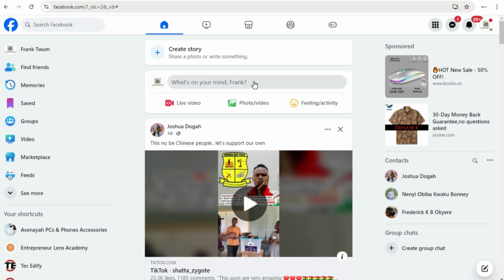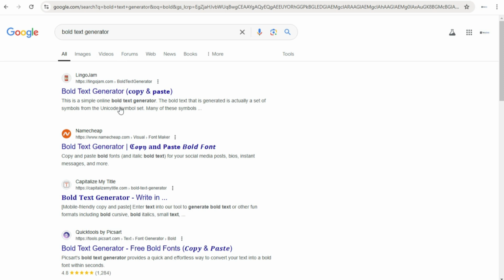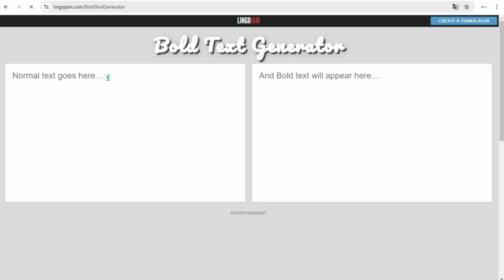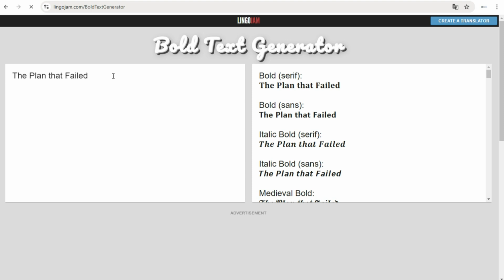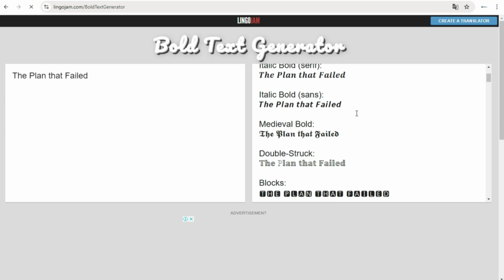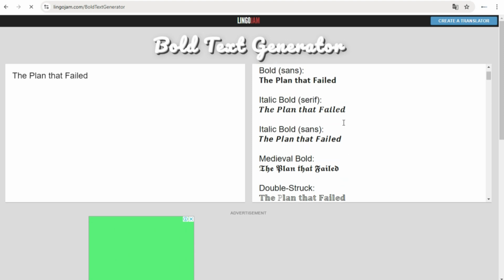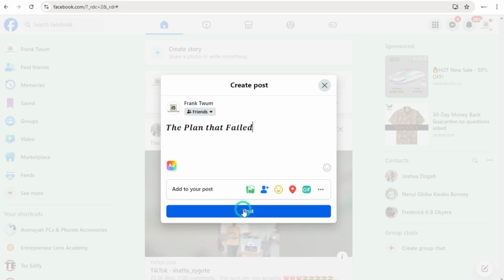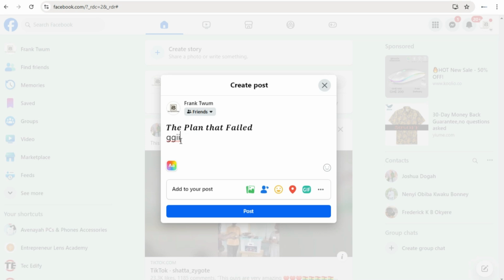How to Use Bold Text on Facebook to Grab Attention!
Learn how to make your text bold on Facebook to stand out and grab attention. In this quick tutorial, I'll show you simple steps to format your Facebook posts and comments with bold text. Perfect for creating eye-catching updates or emphasizing key points. Watch now and elevate your Facebook game!